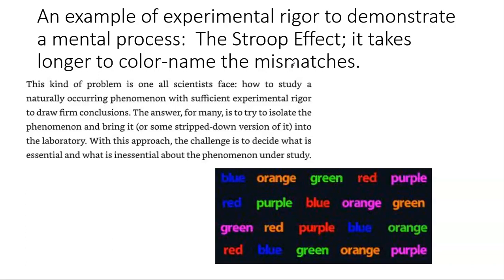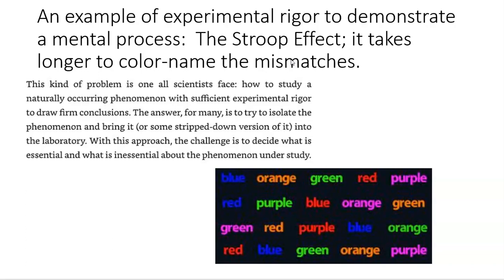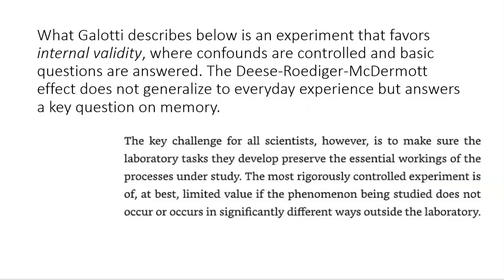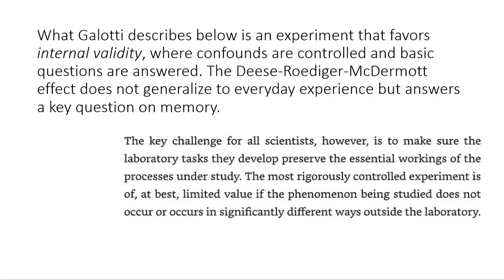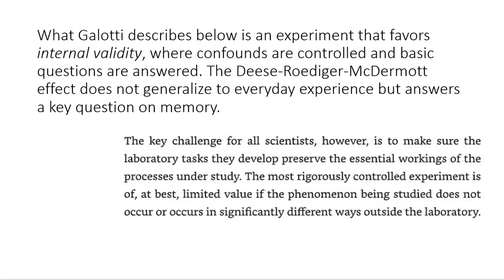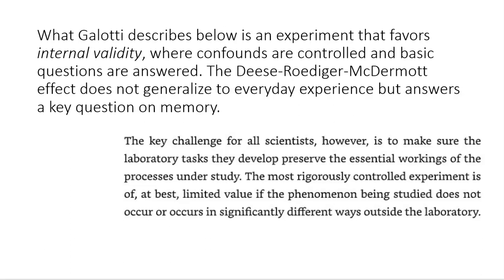PSYC 3360 Chapter 1 part 2 An example of a Cognitive Experiment with IV and DV